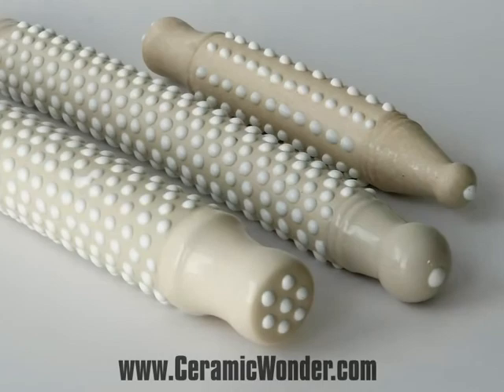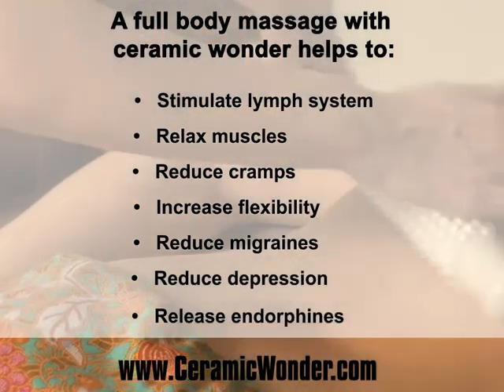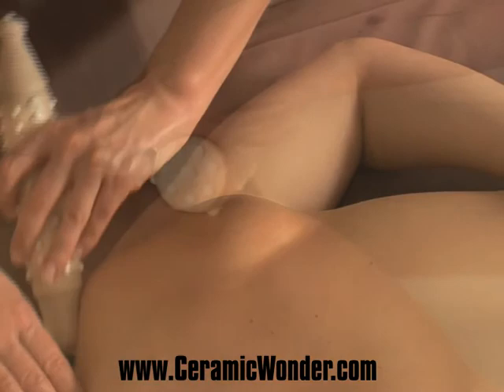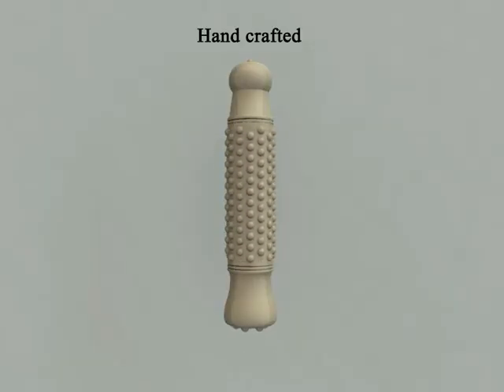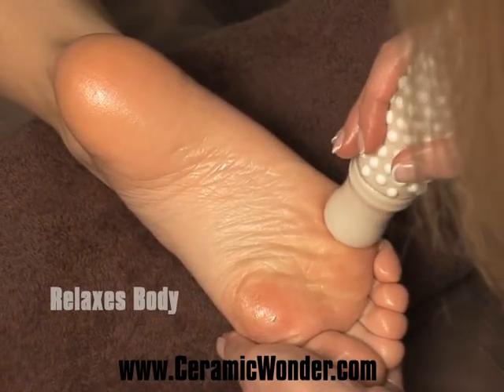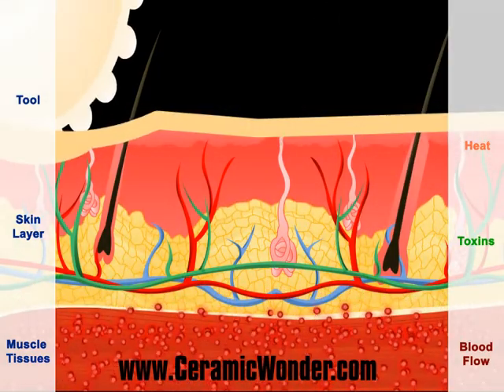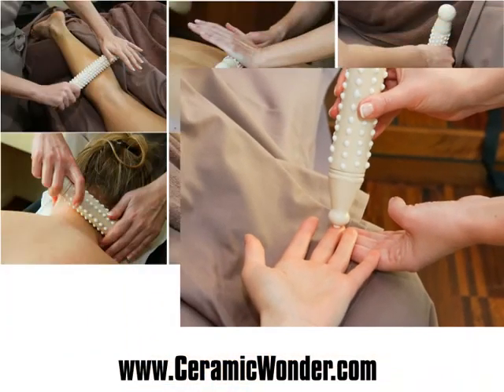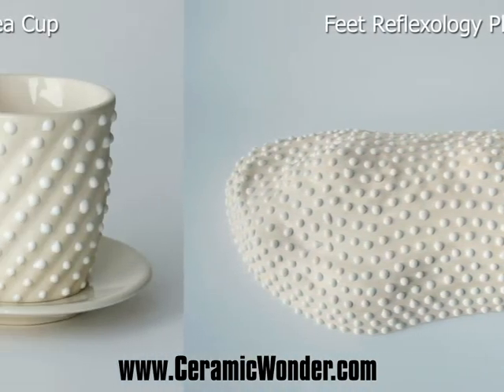Ceramic Wonder massage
Ontdek in dit filmpje het ontstaan en de weldaden van een Ceramic Wonder massage.